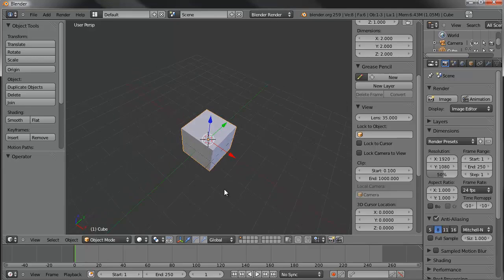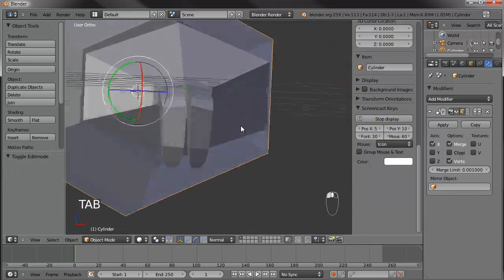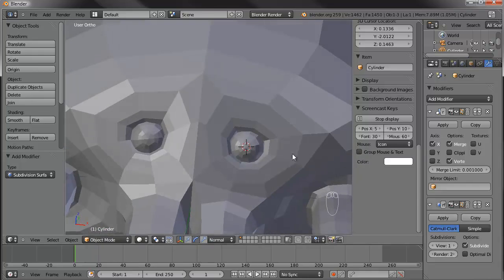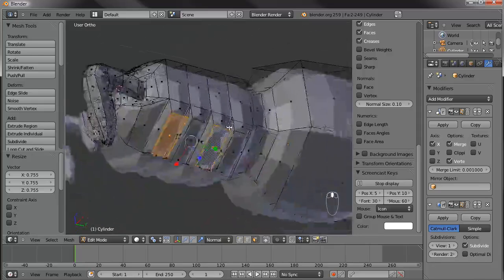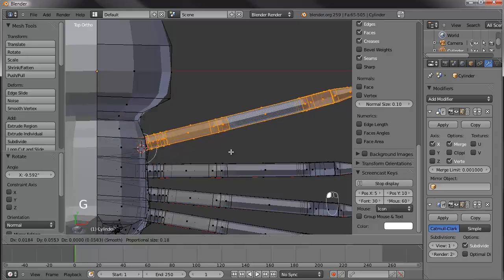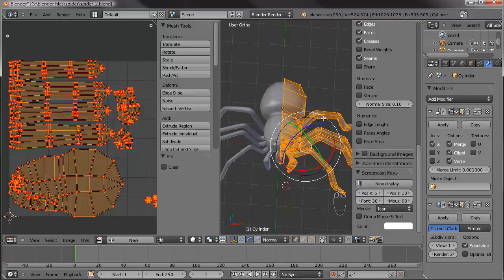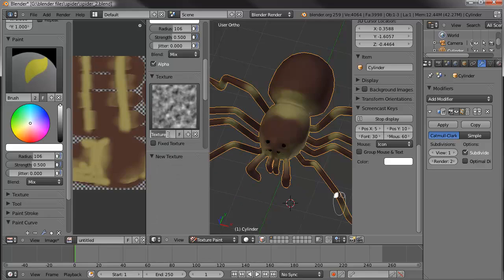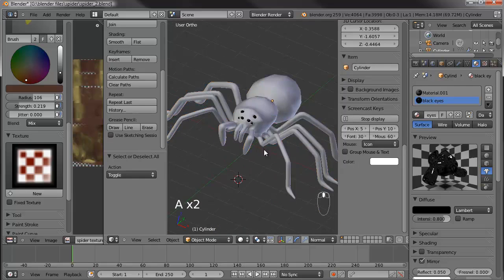Моделирование паука в Blender урок-1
Серия уроков из трех частей, по моделированию паука в программе Blender.